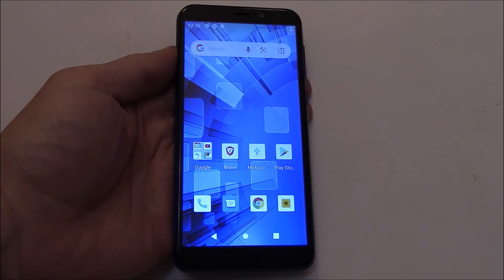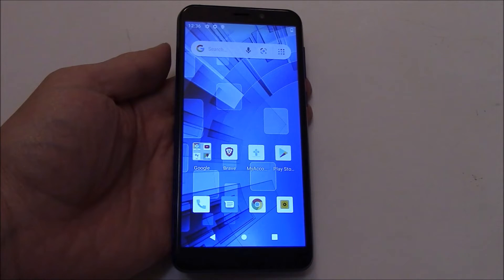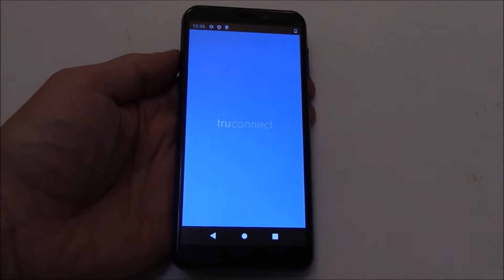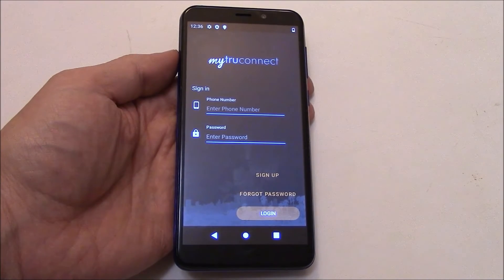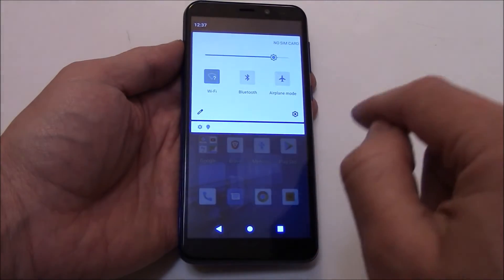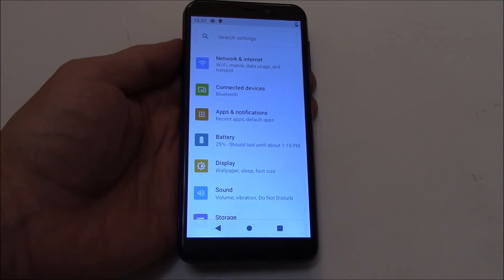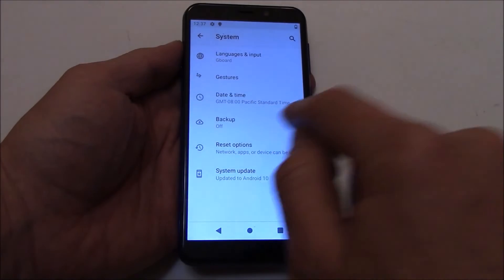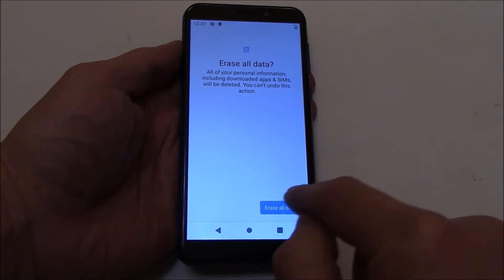How to Restore A Stratus C5 Smartphone To Factory Settings And Bypass Password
Restore to factory settings / data wipe and bypass password tutorial for the Stratus C5 smartphone.